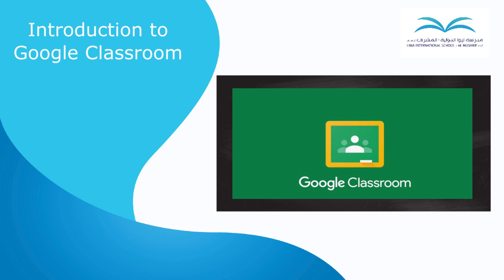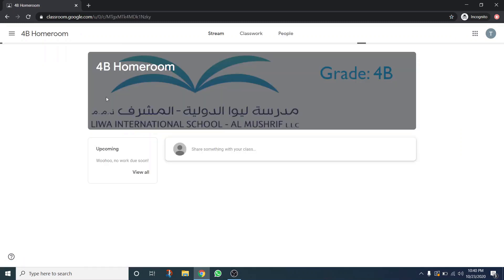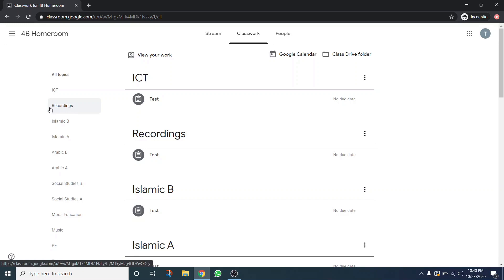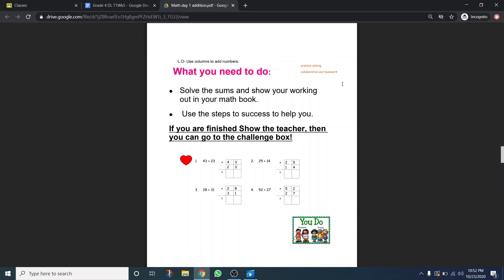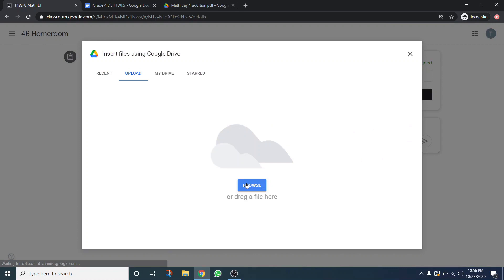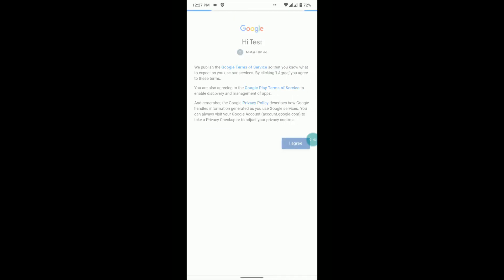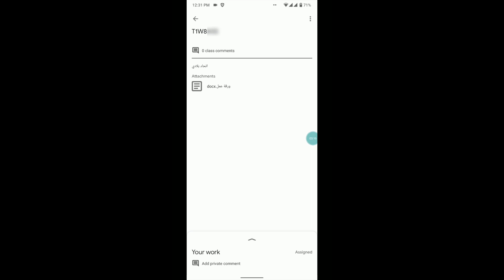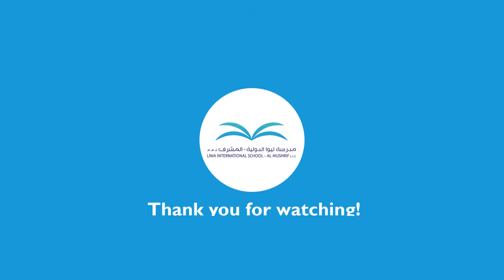Google Classroom Introduction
Our Vice Principal Ms. Sara gives a tutorial on how to log into your students' Google Classroom account.

Main Building +(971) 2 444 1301